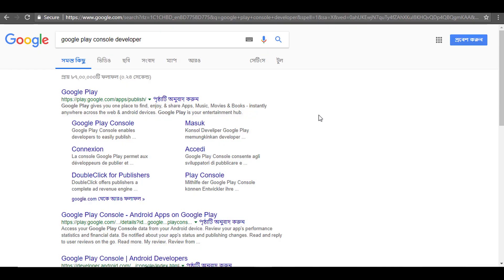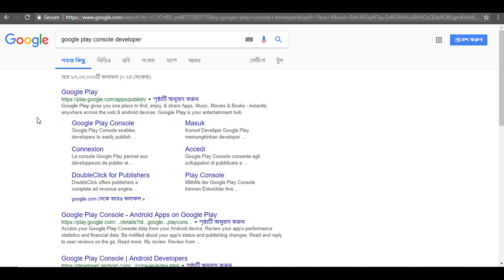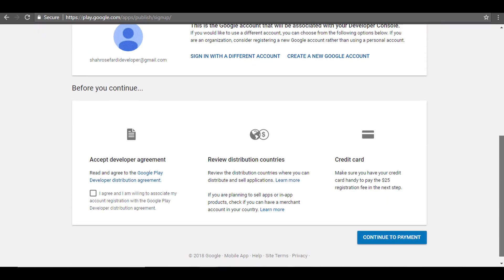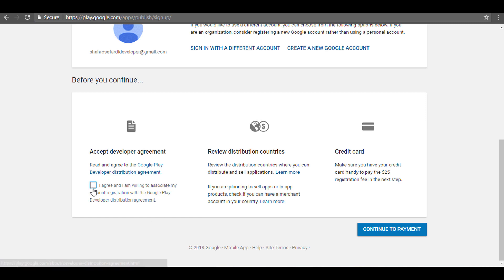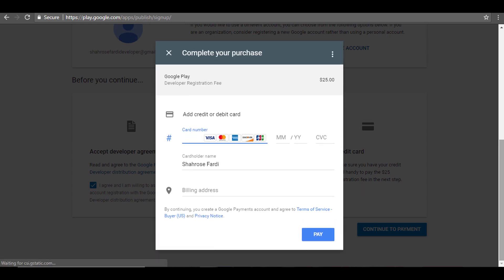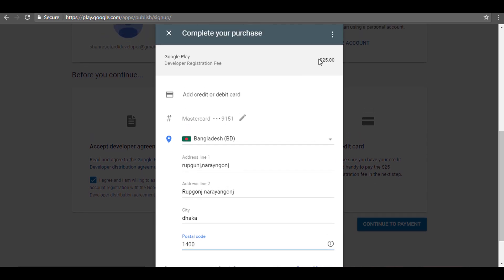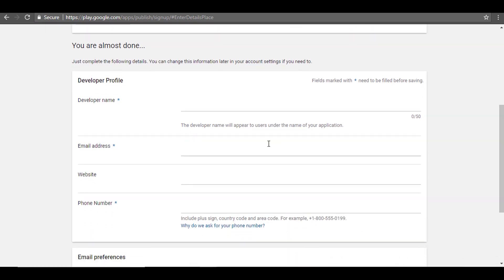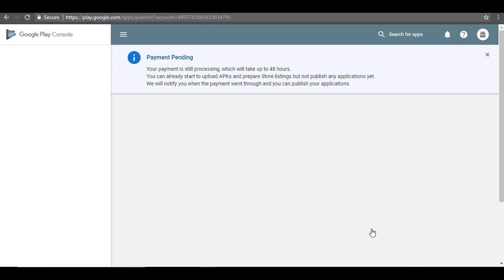how to create play Store Account - bangla | purchase google play developer console | Md Mahedi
Earn monr of fiverr